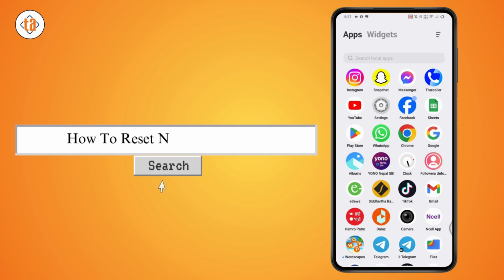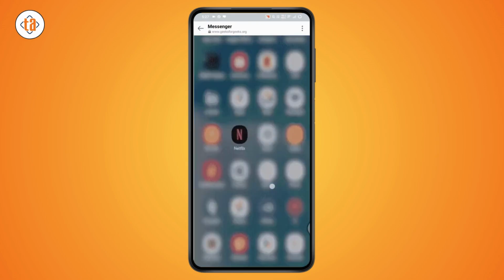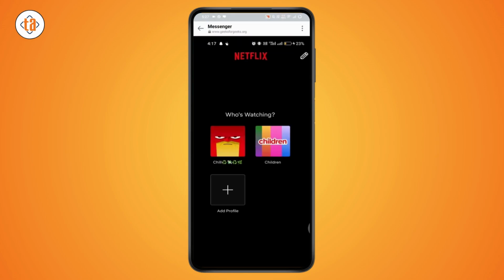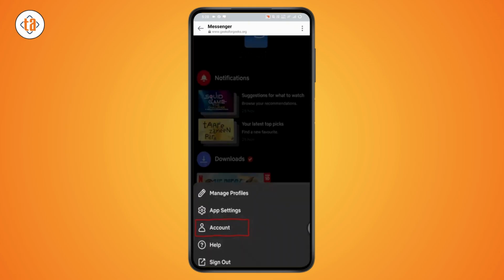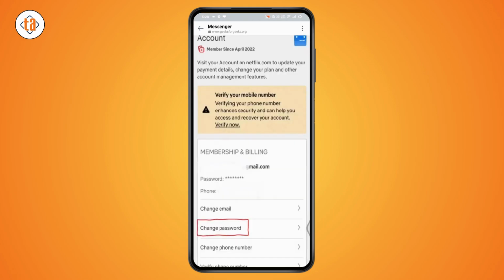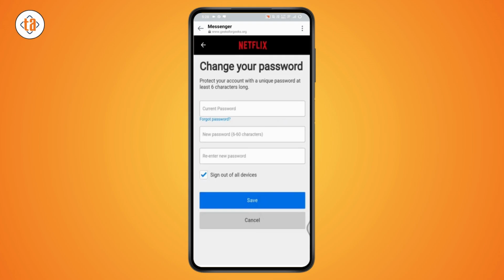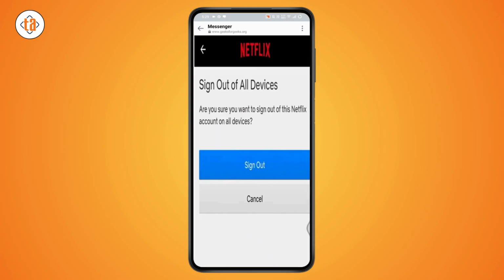How To Reset Netflix Password (2024) | Recover Netflix Password Full Tutorial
In this video, we'll show you how to reset your Netflix password quickly and easily. Whether you've forgotten your password or just want to update it for security reasons, we'll guide you through each step to regain access to your Netflix account without any hassle.

0:00 - Introduction
0:12 - Accessing the Netflix Login Page
0:24 - Using the "Forgot Password" Option
0:36 - Setting a New Password and Logging In
0:48 - Conclusion